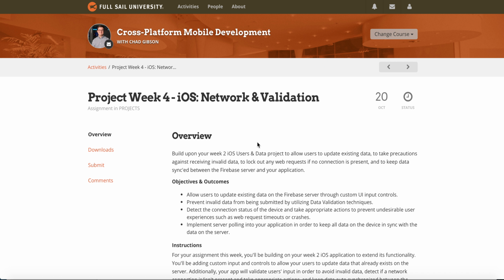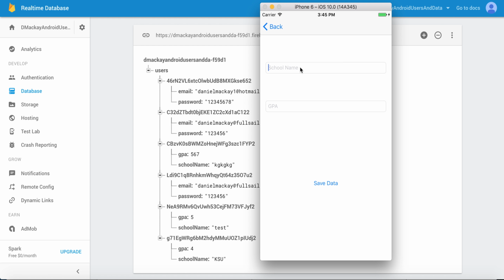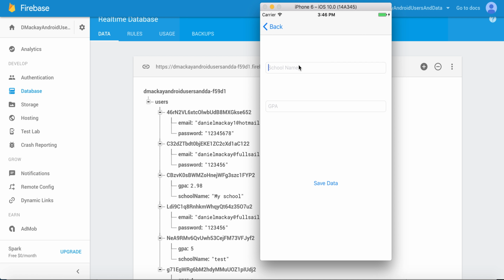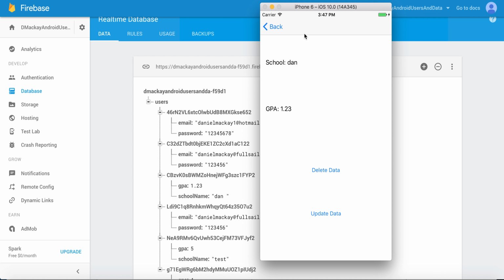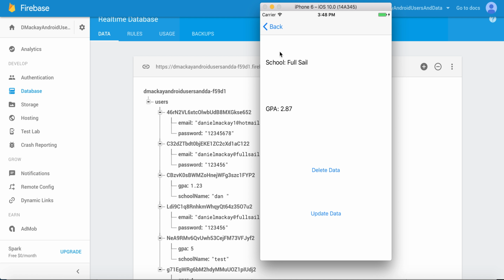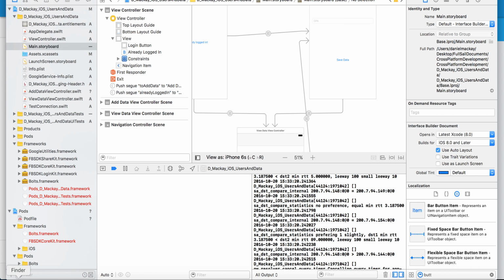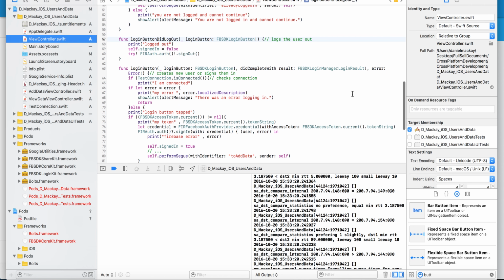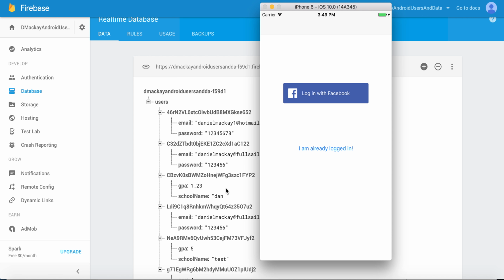Cross Platform Development Project 4 Walkthrough